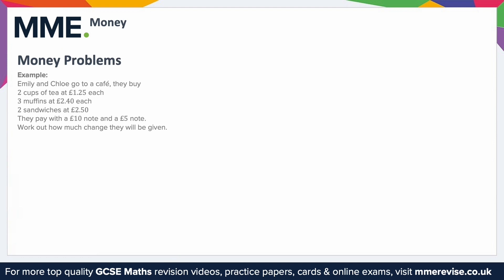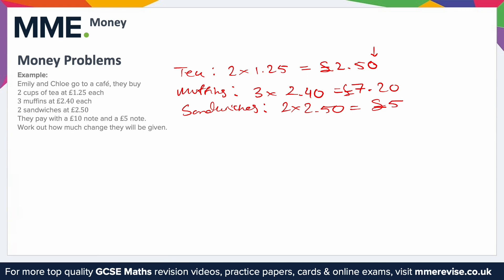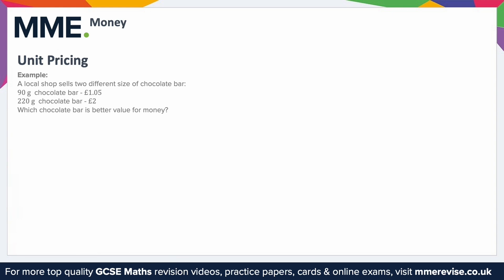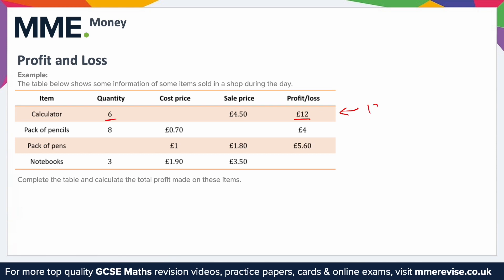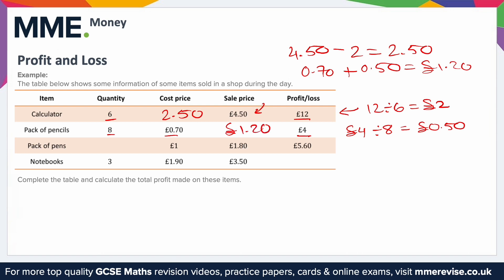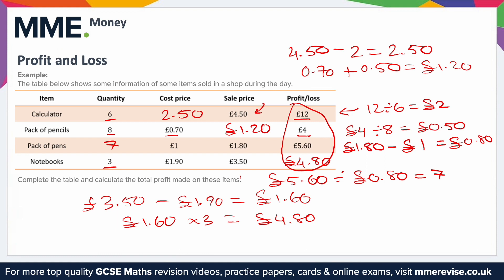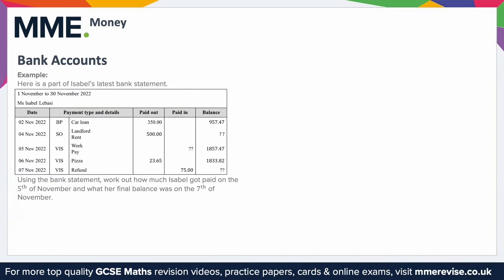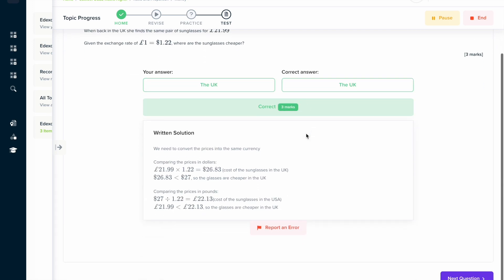Ratio - Money (Video 1)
This is the MME video on Ratio - Money (Video 1)

TIMESTAMPS
0:00 Intro
0:05 Money Problems
2:20 Unit Pricing
3:55 Profit and Loss
6:47 Bank Accounts
8:54 Outro